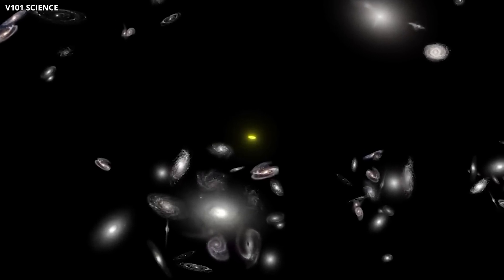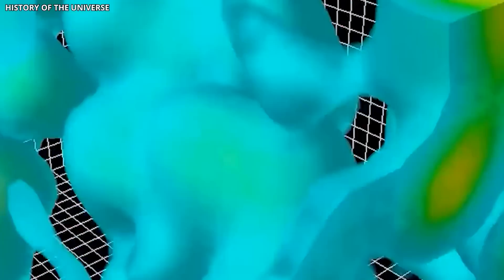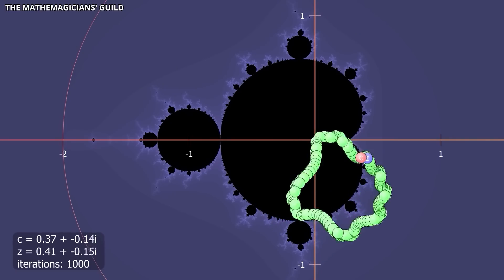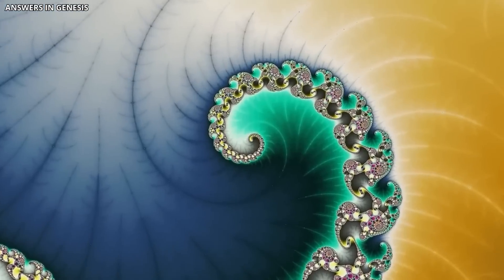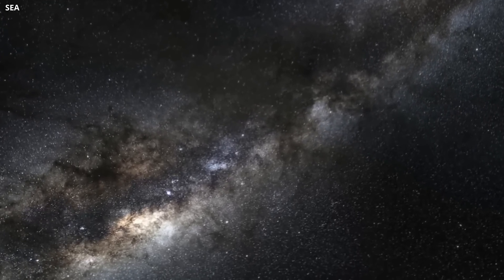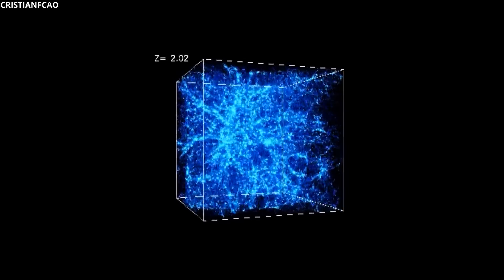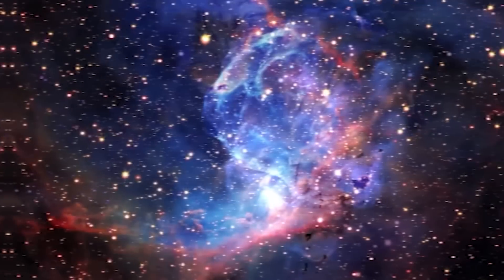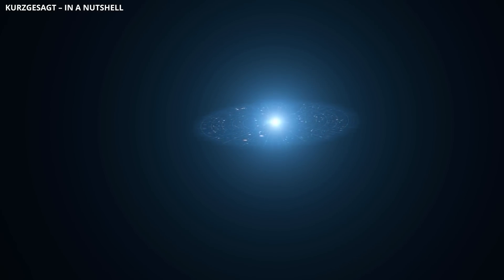INCREDIBLE SUSPECT: Is The Universe Fractal?